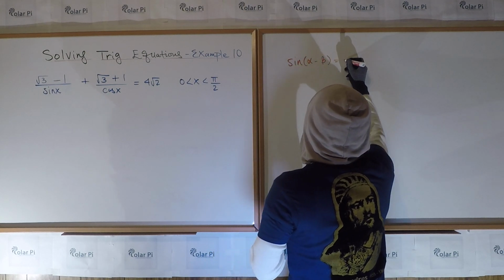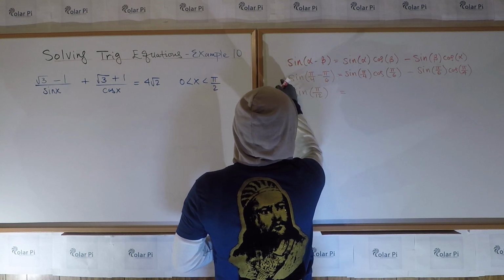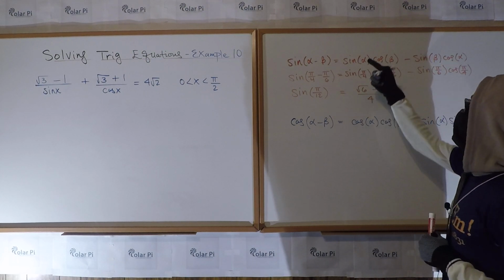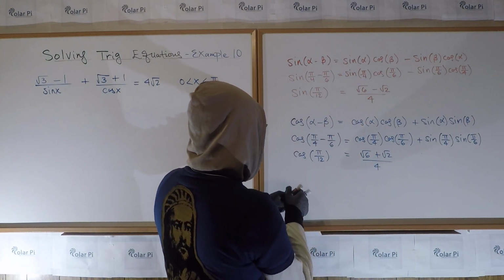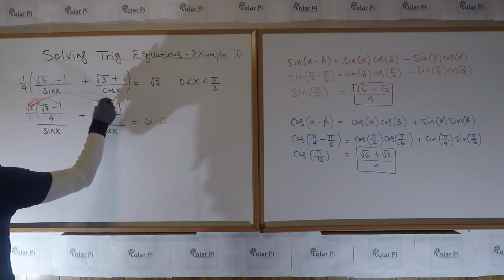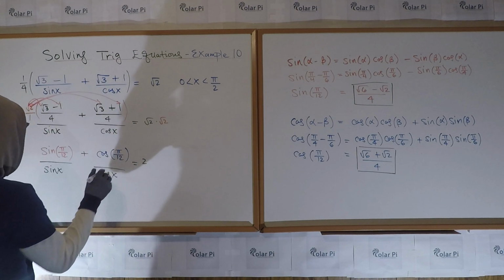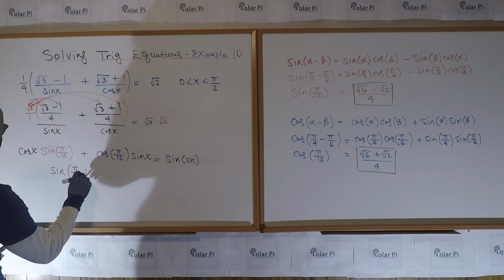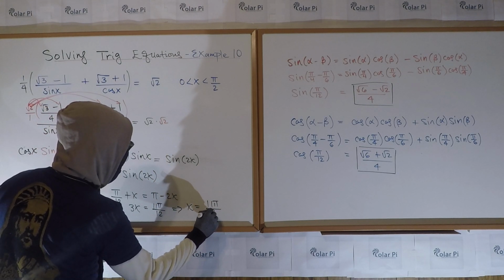[Solving Trigonometric Equations] - Hardest but funnest of them all!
1) He is incredibly narcissistic and promotes himself shamelessly.
2) He misleads and confuses.
3) He pushes people away from Jesus Christ God, the Holy Trinity, the one and only messiah.  White Jesus does all three of the above and more -- matching the ways of Satan.

In this video, I solve a really fun cool trig equation.